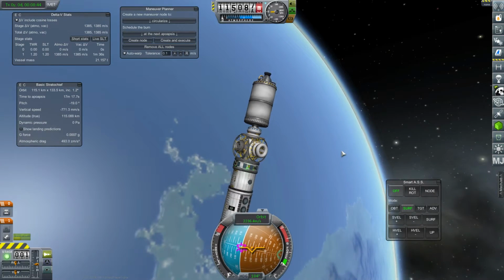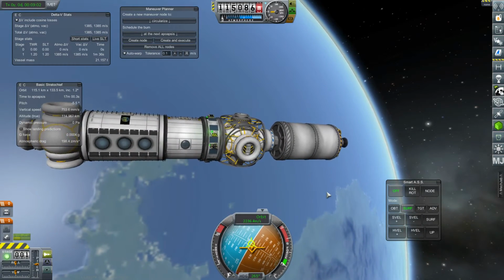KSP 1 1 USI LS Station 1